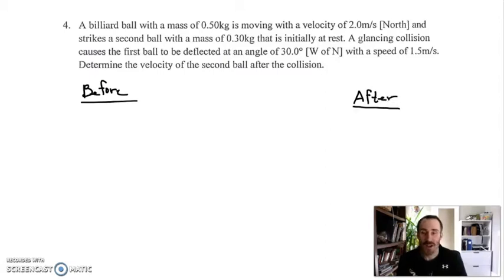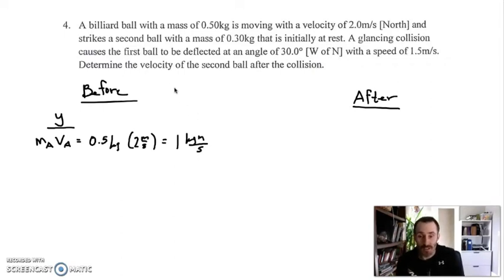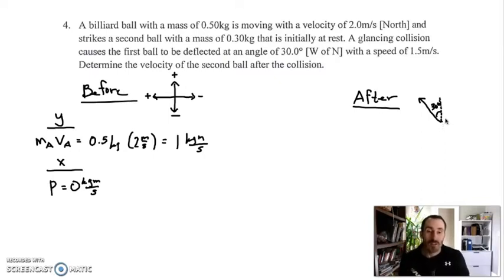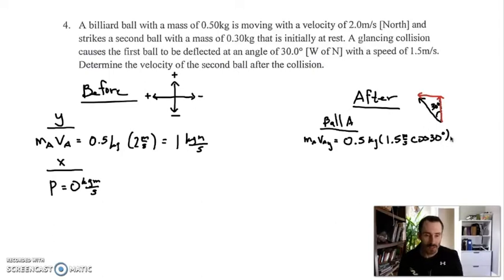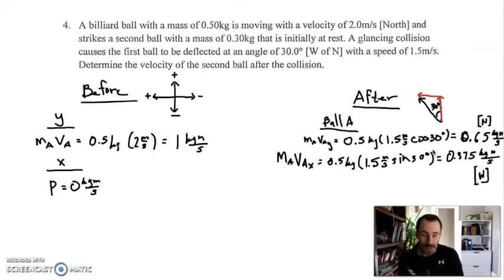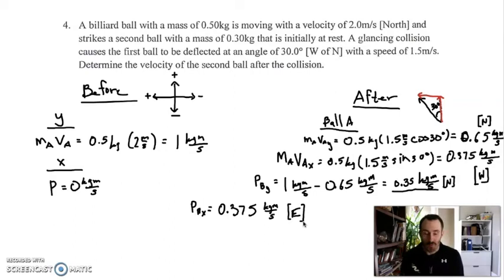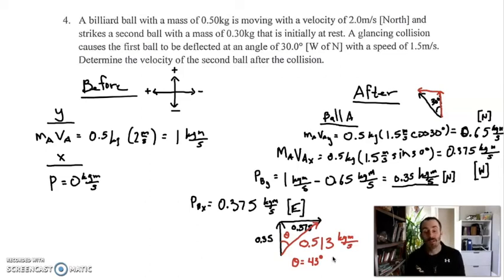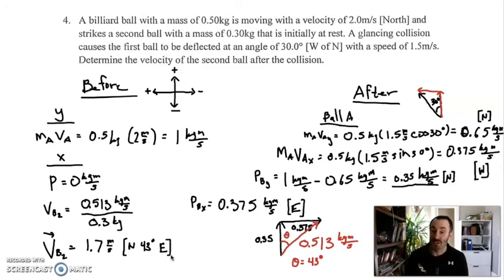MWE 3.3: Conservation of Momentum 2D (part 3)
An example of solving a conservation of momentum problem in two dimensions.